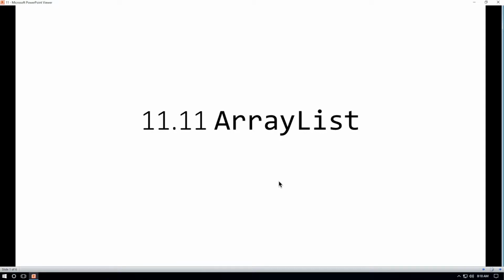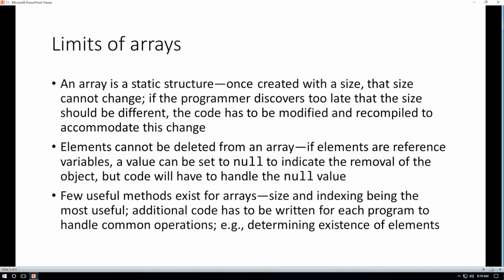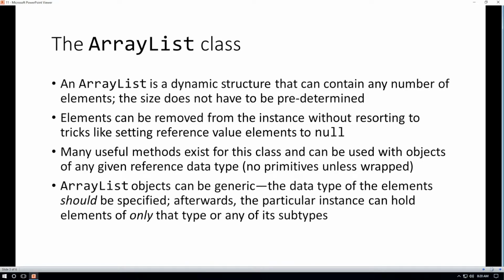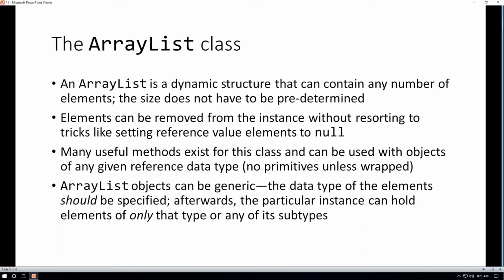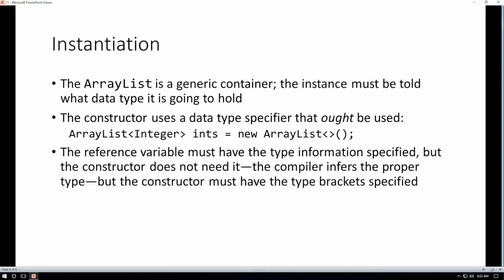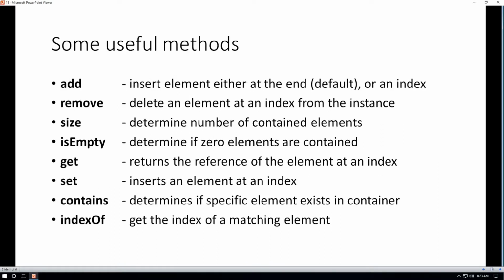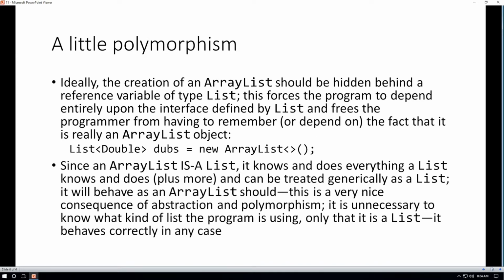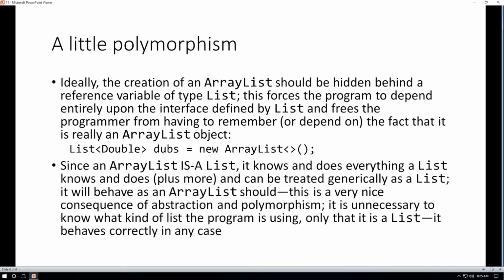11 11 ArrayList